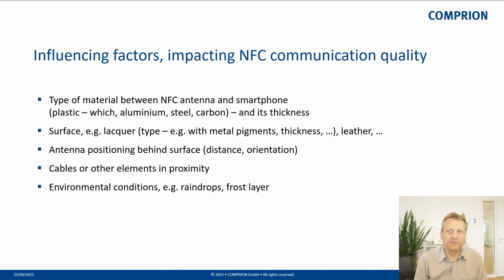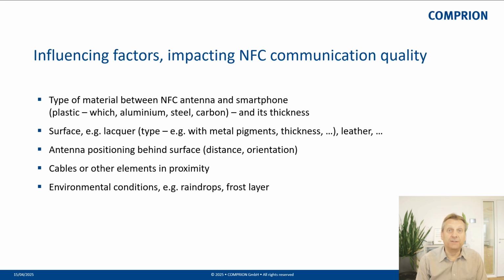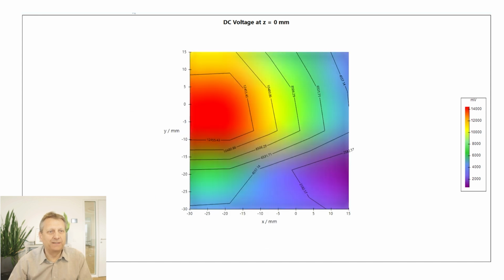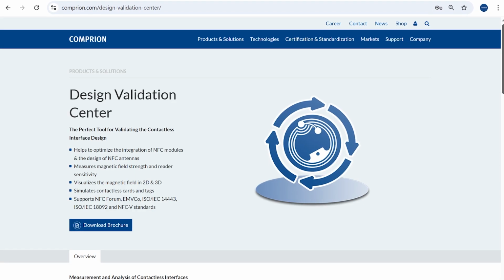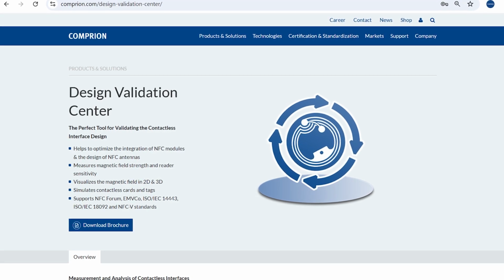The Hidden Reason Your Digital Car Key Might FAIL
Why is NFC field testing so important for your digital key solution?
In today’s video, we dive into a critical — but often overlooked — part of creating a smooth and reliable NFC user experience: testing the magnetic fields of your NFC setup. Skipping this step can lead to user frustration, poor performance, and even failed deployments down the road.

Whether you're working on a digital car key system or any other NFC-based solution, this video explains why proper field testing matters, what can go wrong, and how to get it right from the start.